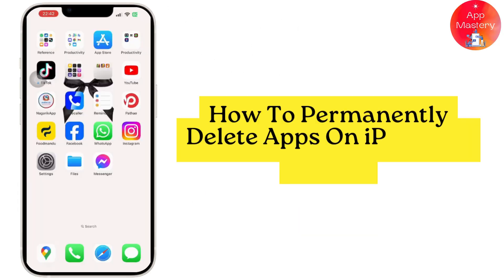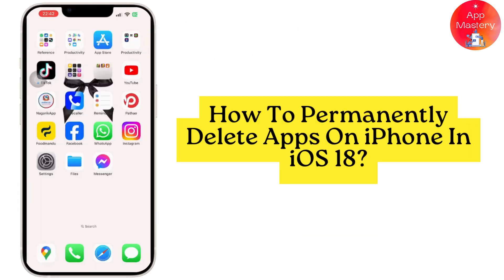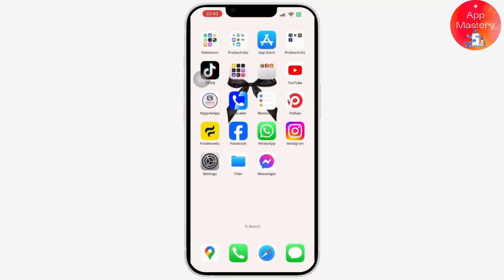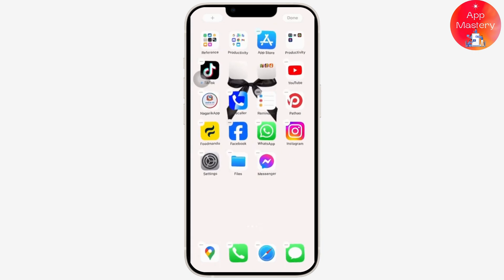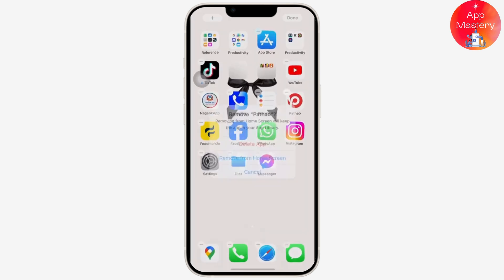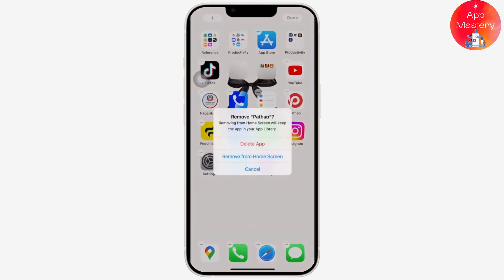How To Permanently Delete Apps On iPhone In iOS 18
Quick Guide on How To Permanently Delete Apps On iPhone In iOS 18. Easily Learn How to permanently uninstall apps on iPhone with the help of this guide.

Learn how to permanently delete apps on your iPhone running iOS 18 with this quick guide. We'll show you how to remove apps from your home screen with ease. Follow these simple steps to free up space and declutter your device.

how to delete apps on iPhone, delete apps iOS 18, permanently delete apps iPhone, iPhone app removal, iOS 18 app deletion, delete app tutorial, iPhone tips and tricks

Chapters:
00:00:00 - Introduction
Learn how to permanently delete apps on iPhone in iOS 18.

00:00:05 - Tap and Hold App Icon
Press and hold the app icon you want to delete until it starts to jiggle.

00:00:15 - Tap Delete Icon
Look for the X or minus symbol on the app icon and tap it.

00:00:25 - Confirm Deletion
A popup will appear; tap "Delete App" to confirm.

00:00:35 - Exit Jiggle Mode
Press the home button or tap "Done" to exit jiggle mode.

00:00:45 - Conclusion